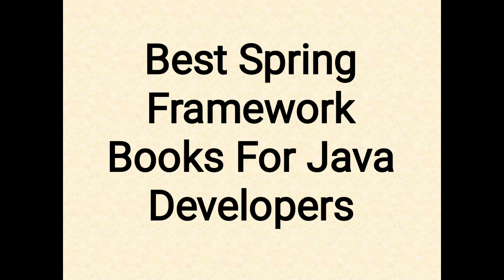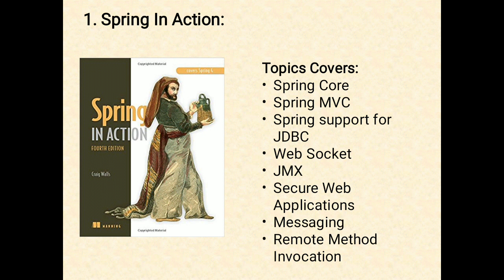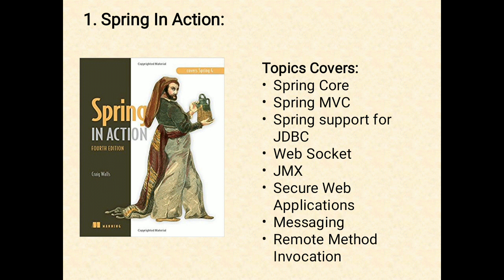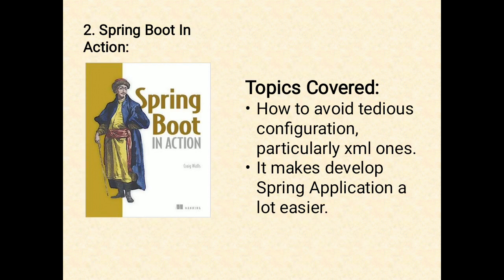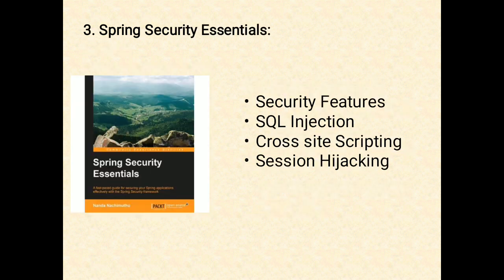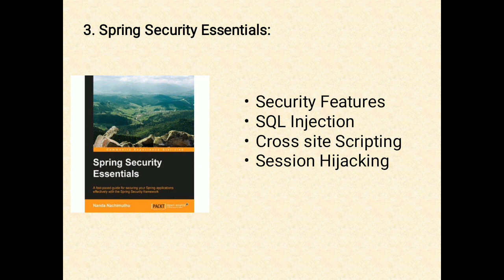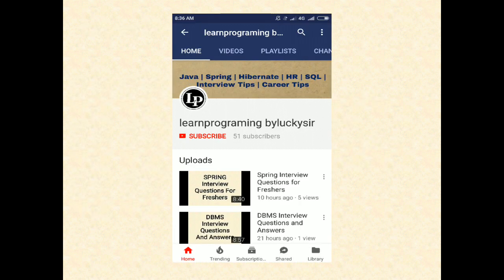3 Best Spring Framework Books for Java Developes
In this video i am sharing the best Spring Framework Books for Java Developers. They are

1. Spring In Action
2. Spring Boot In Action
3. Spring Security Essentials